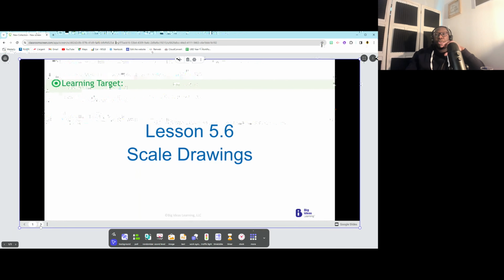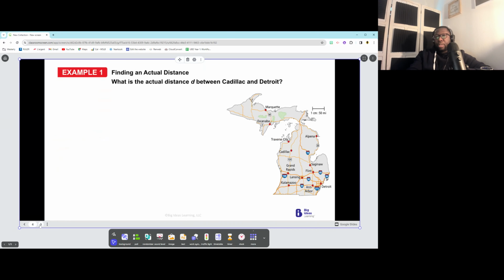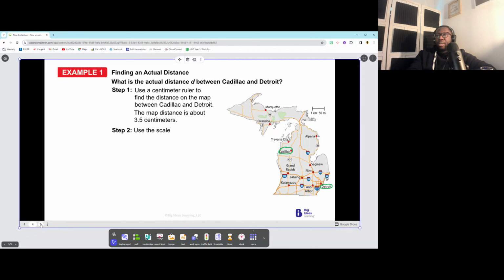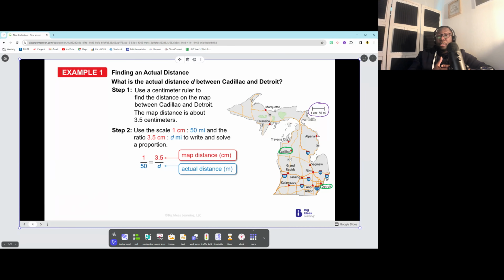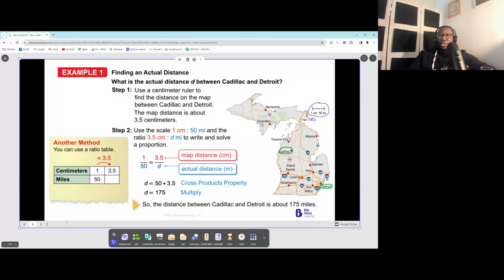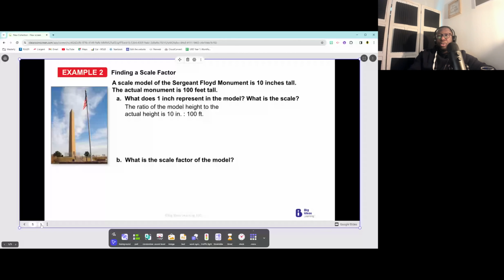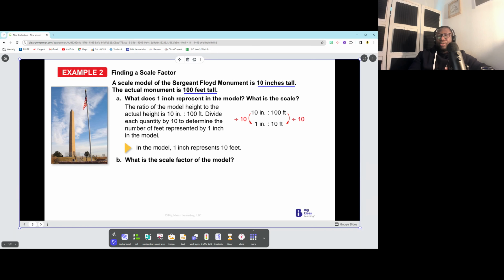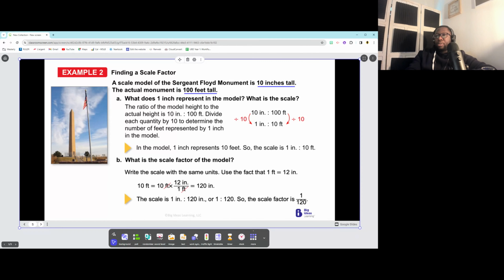M7 5.6 - Scale Drawings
Summary

In this lesson on scale drawings, Mr. Pierre explains the concept of scale and scale factor. He demonstrates how to find the actual distance between two points on a scale drawing using a given scale. He also shows how to use cross multiplication to solve for unknown distances. Two examples are provided to illustrate these concepts: finding the actual distance between two cities on a map and determining the scale factor of a scale model. The key points to remember are the importance of paying attention to the order of units and converting units when necessary.

Takeaways

Scale drawings are proportional two-dimensional representations of objects, while scale models are proportional three-dimensional representations.
The scale is a ratio that compares the measurements of the drawing or model with the actual measurements of the object.
To find the actual distance between two points on a scale drawing, use the given scale to set up a proportion and solve for the unknown distance.
Cross multiplication can be used to solve proportions and find unknown distances in scale drawings.

Chapters

00:00 Introduction to Scale Drawings
00:59 Understanding Scale and Scale Factor
01:29 Finding Actual Distance
03:25 Using Cross Multiplication
03:44 Example 1: Finding Actual Distance
04:00 Example 2: Finding Scale Factor
05:21 Key Points to Remember
05:49 Summary and Conclusion